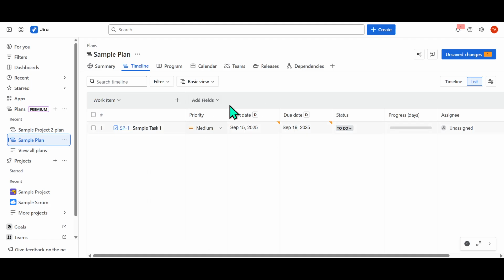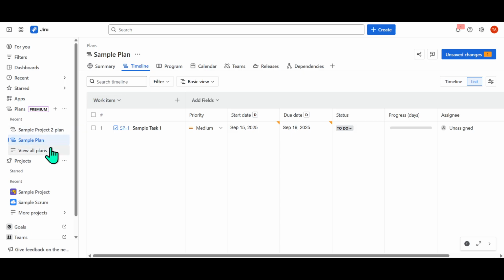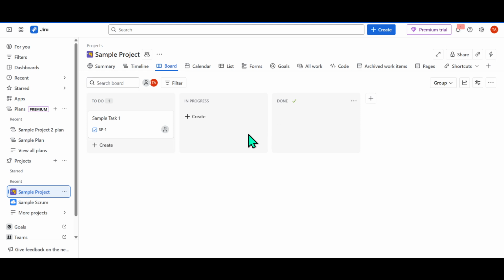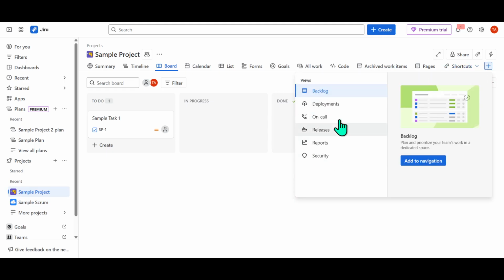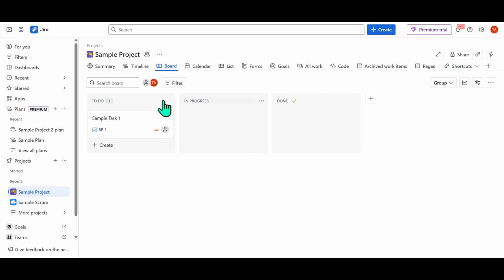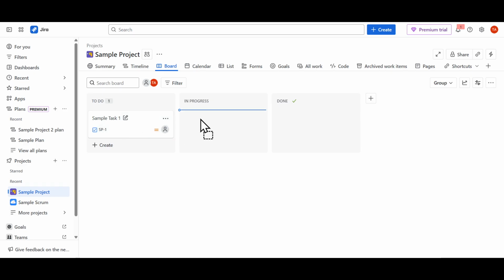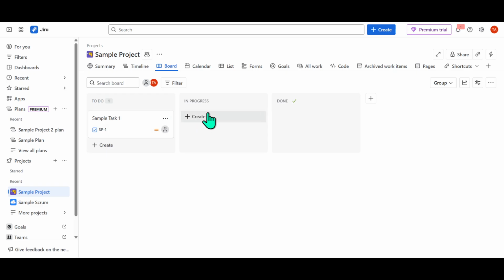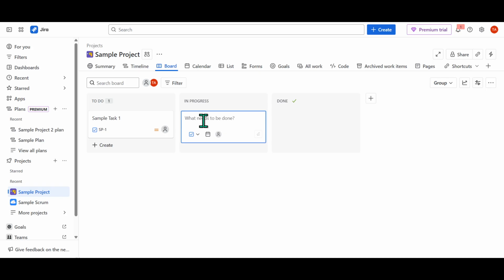Jira Kanban Tutorial | How to Use Kanban Boards in Jira (2025 Guide)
Learn how to use Kanban boards in Jira to manage tasks, track progress, and improve team workflow. Perfect for beginners exploring agile project management in Jira.